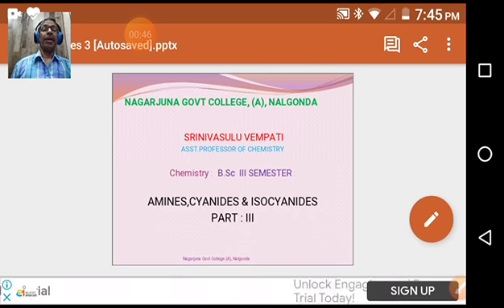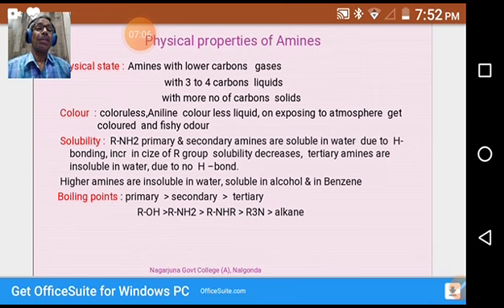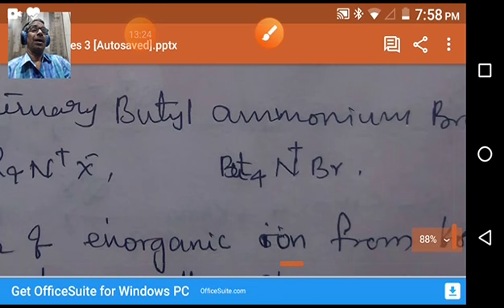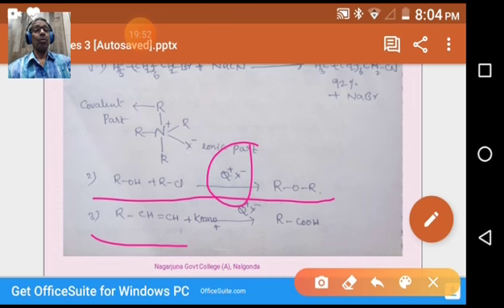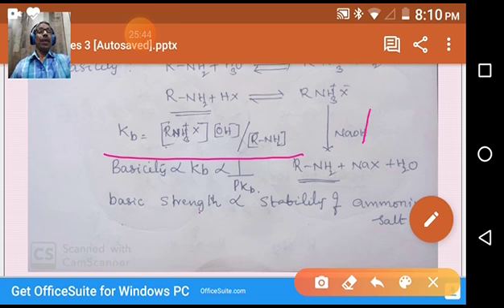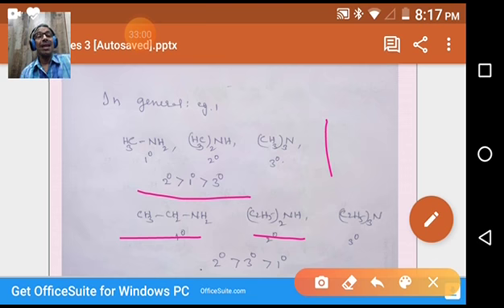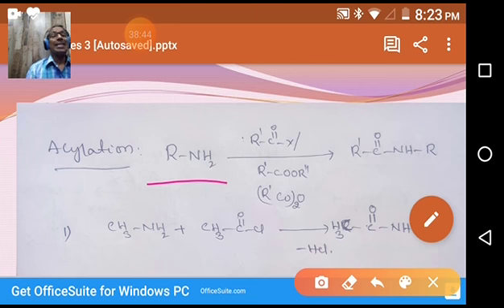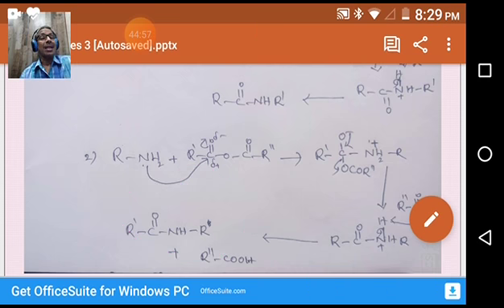31 July 2020